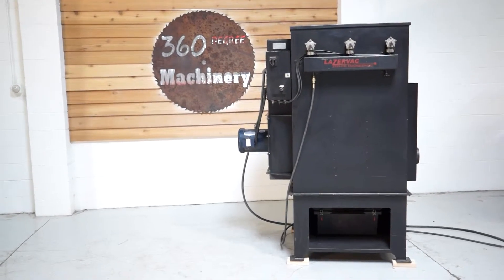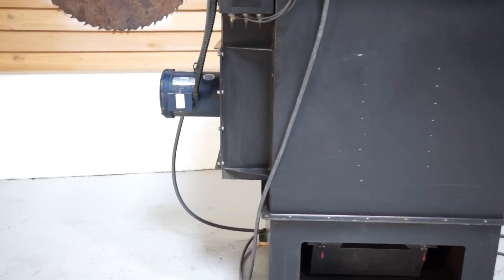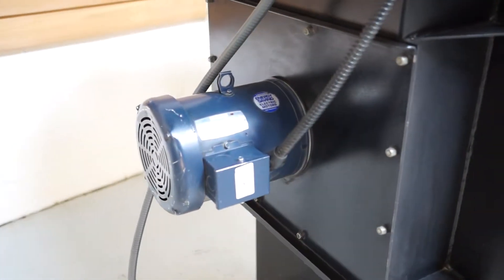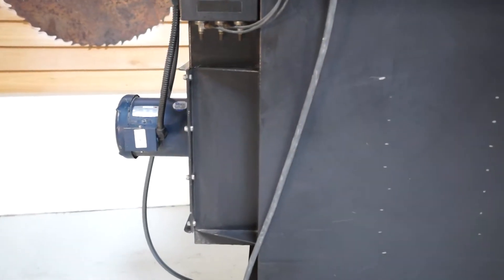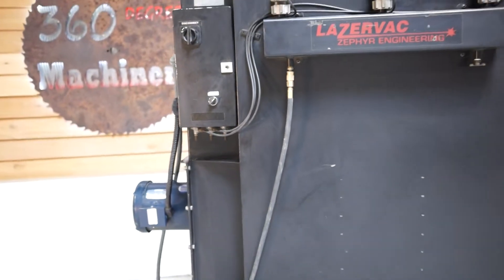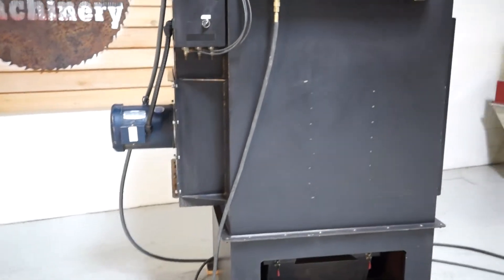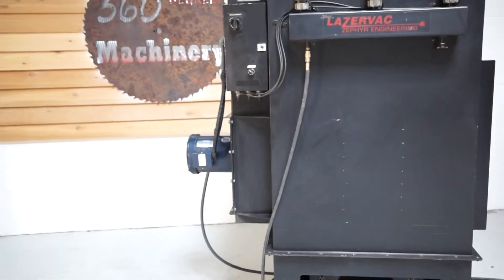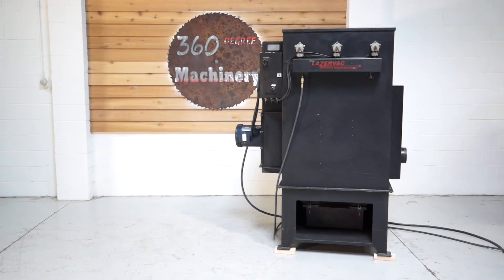LAZERVAC PULSE JET DUST COLLECTOR PLASMA OR LASER CNC